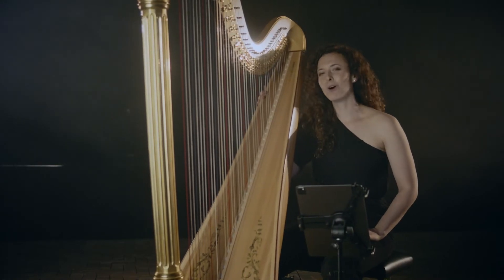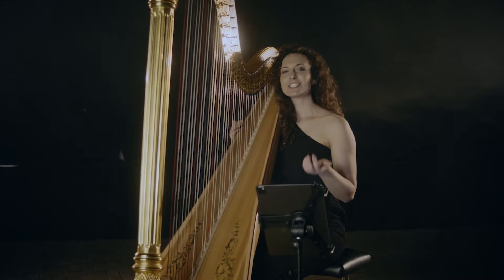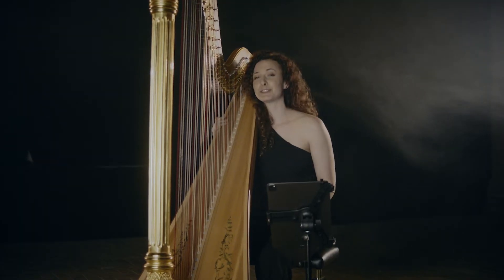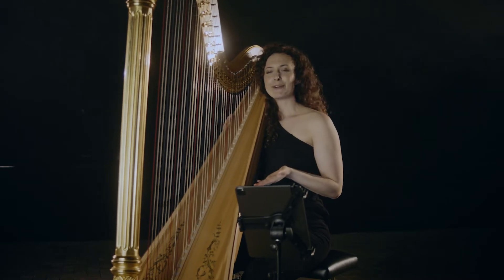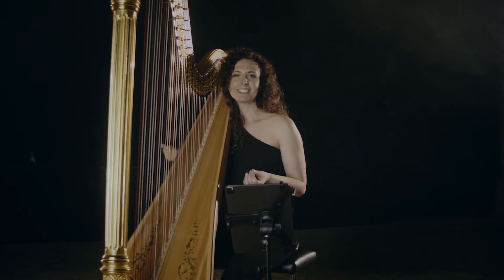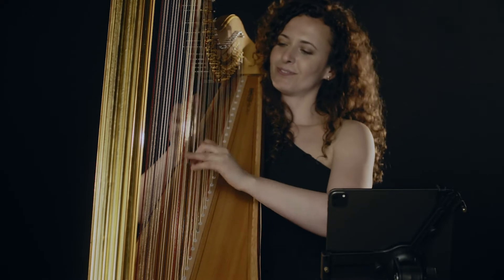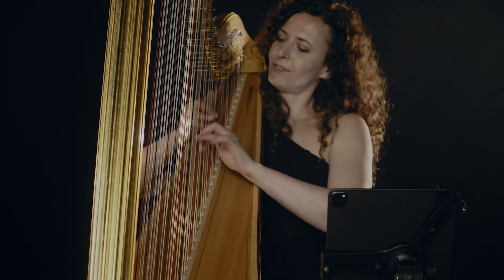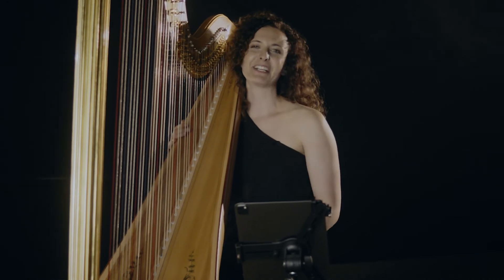composing for harp / Chords and Arpeggios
A chord can be played in a hundred different ways on the harp to match with the emotion you want to create with it. Here are just a few examples of how to treat harmonic textures on the instrument.

Cheers, Hanna